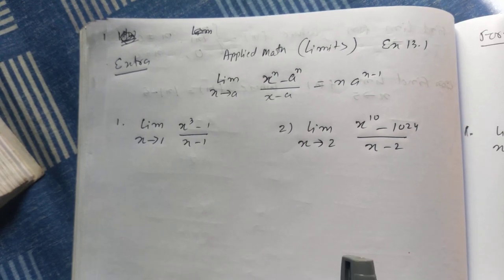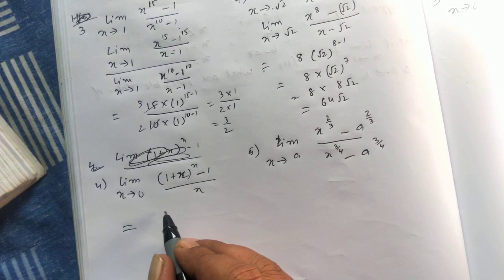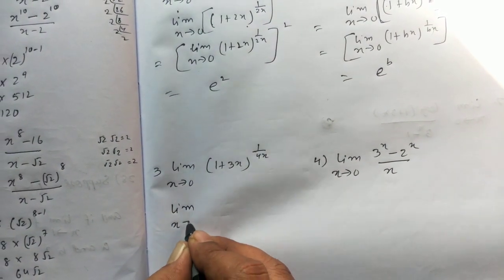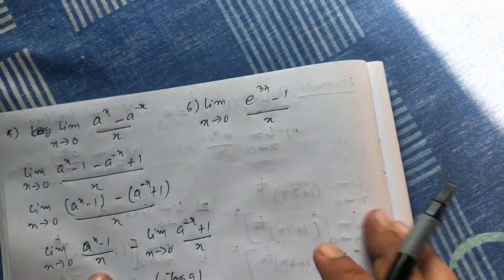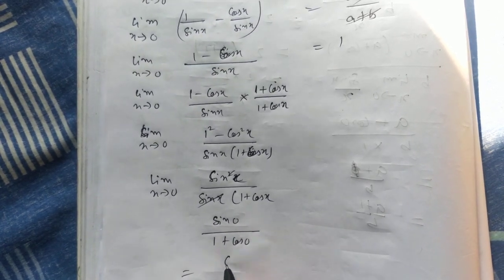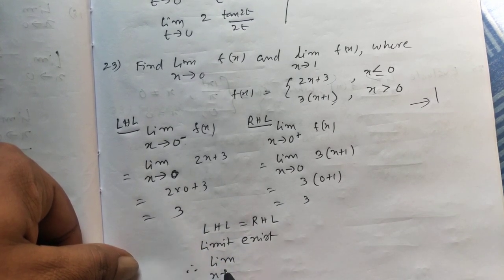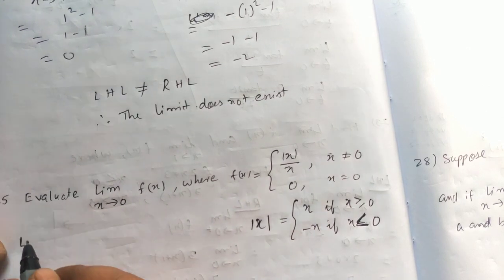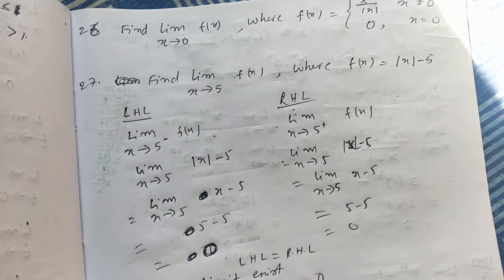Class 11 Math / Applied Math Limits and Derivatives Exercise 13.1 Q No. 19 to 27 in English.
Class 11 Math / Applied Math Limits and Derivatives Exercise 13.1 Q No. 19 to 27 Solved in English by SKOOL FOR ALL.